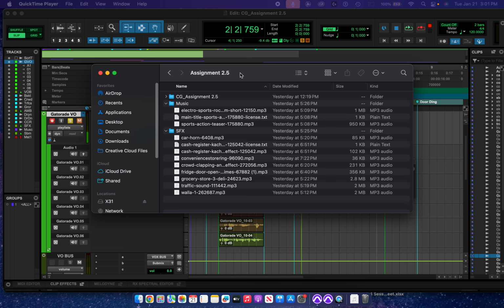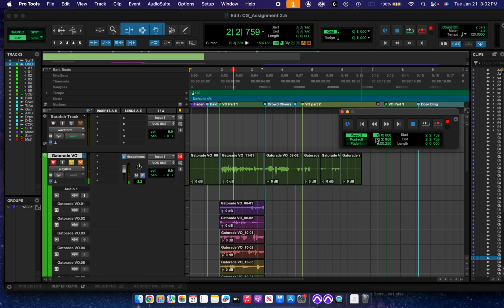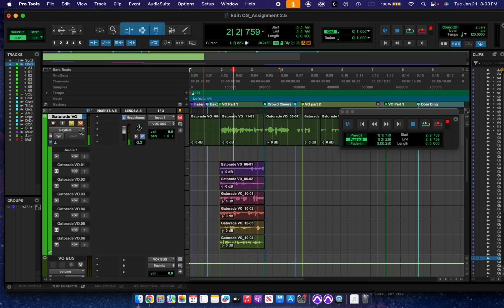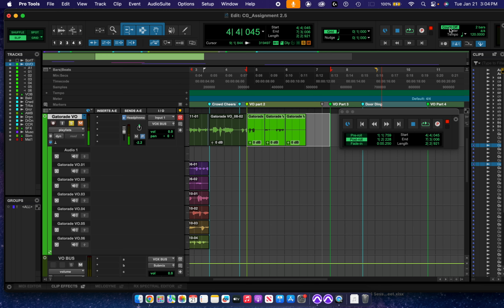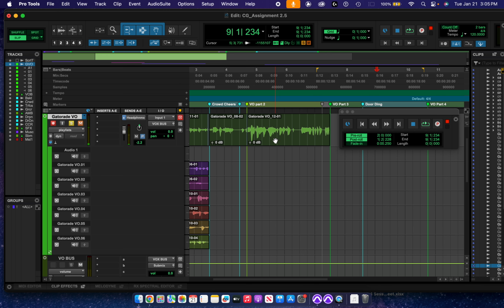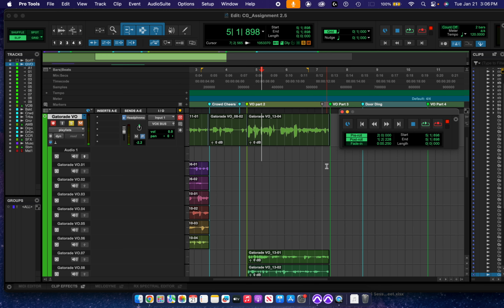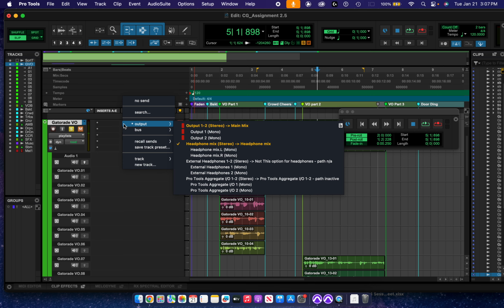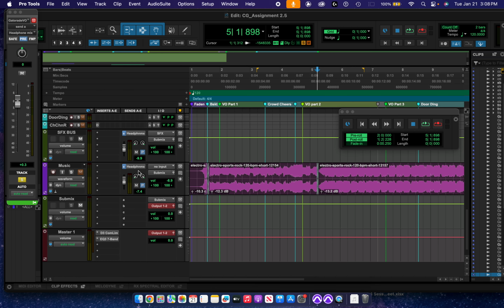CG AUD390 Assignment 2 5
Hello! This video is a demonstration of some of the recording techniques that I have learned in audio-video production. This demonstration was recorded with QuickTime, and for some reason, it turns my videos mono, so I apologize for that, I am working on figuring that out. Thank you for your time.